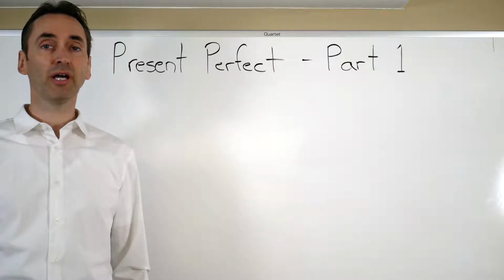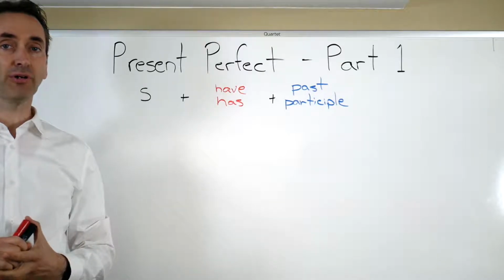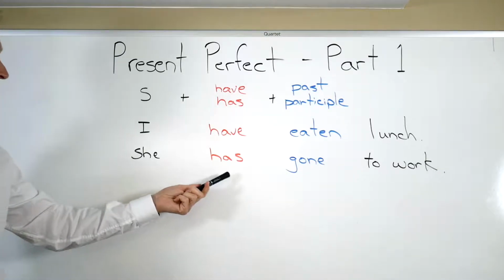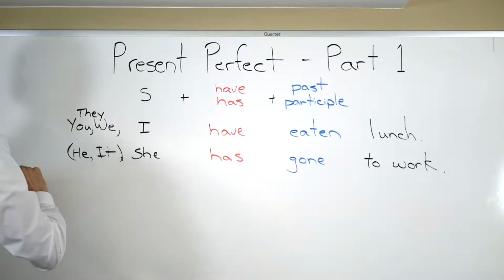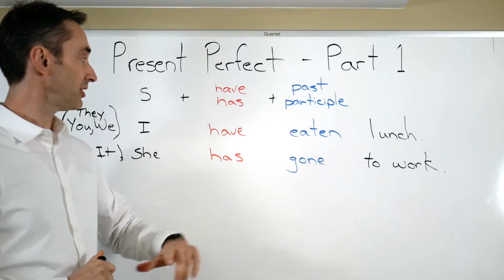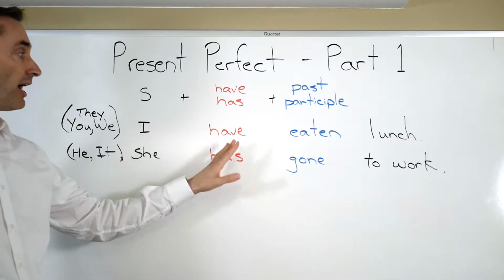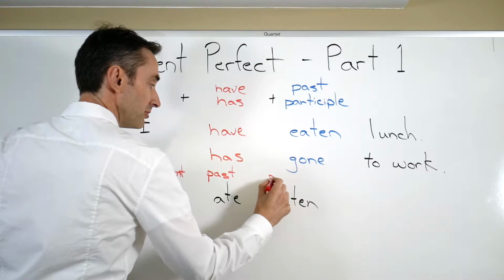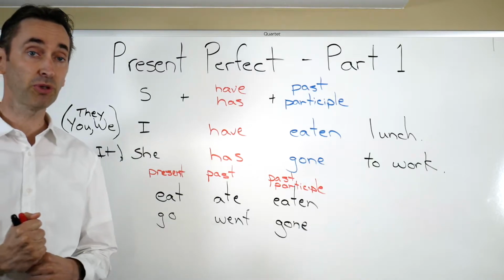Advanced: present perfect part 1: 上級 現在完了形 第一回: How to make a present perfect sentence. 現在完了形の作り方